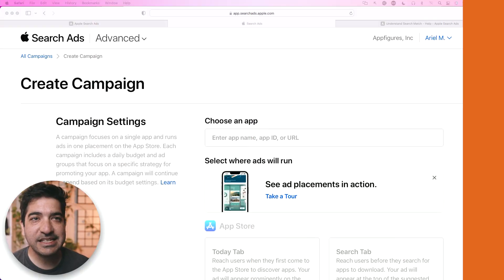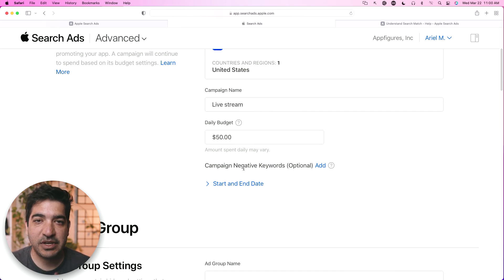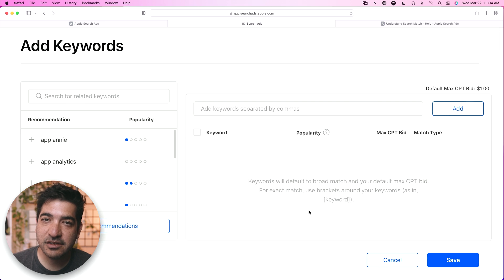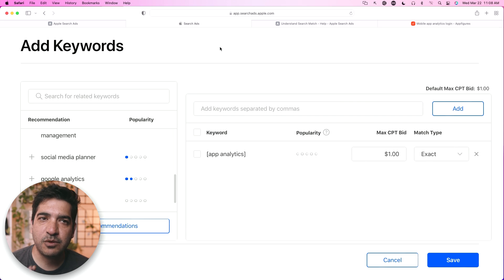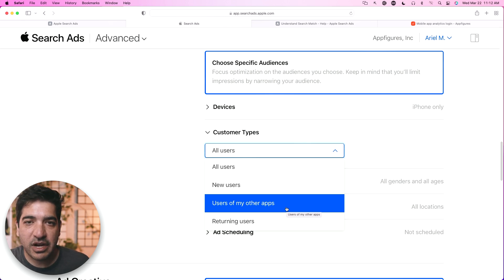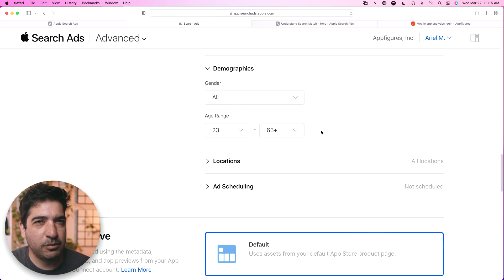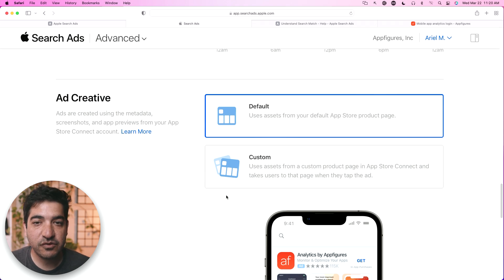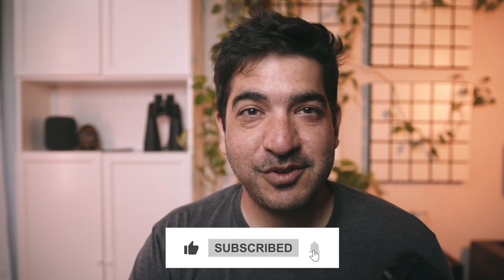How to Set Up an Apple Search Ads Campaign the Right Way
Learn how to set up a successful Apple Search Ads campaign with this in-depth tutorial! We guide you step-by-step through choosing the right campaign type, targeting the best keywords, setting competitive bids and budgets, and optimizing your ads for maximum ROI. Whether you're a beginner or an experienced marketer, you'll learn proven strategies to improve app visibility, increase downloads, and drive growth on the App Store. Perfect for anyone looking to boost their app marketing strategy